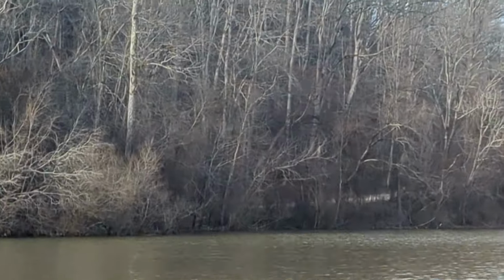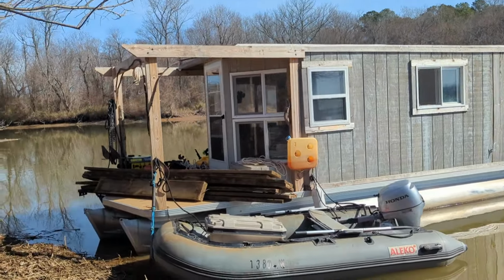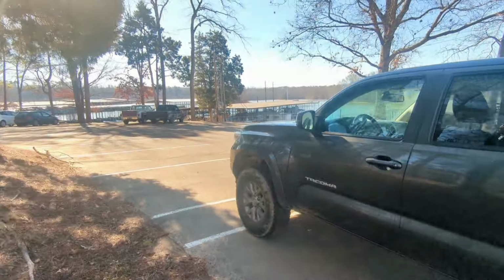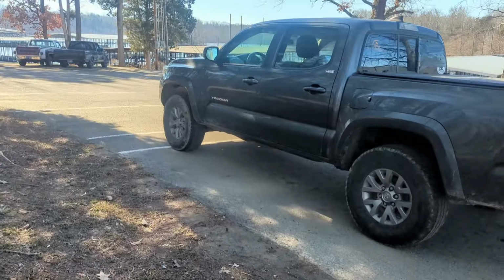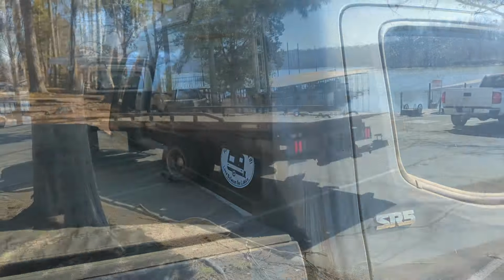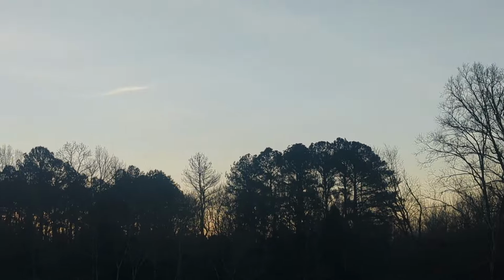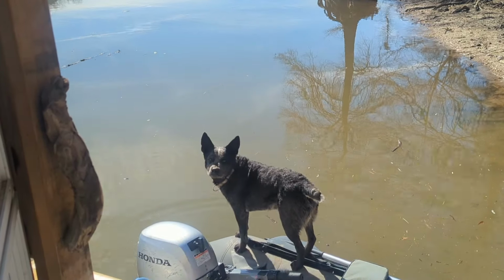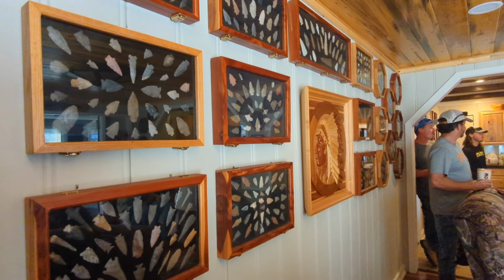#138 ATAP... EP 84 Island Life Continued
This week ATAP Fam, Trucks hurt, but we find fun on the river anyways.